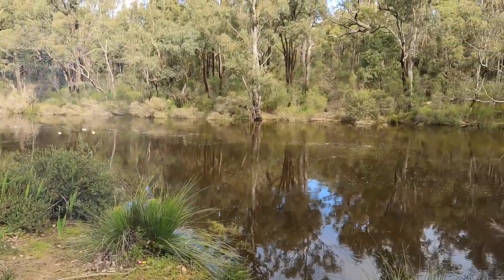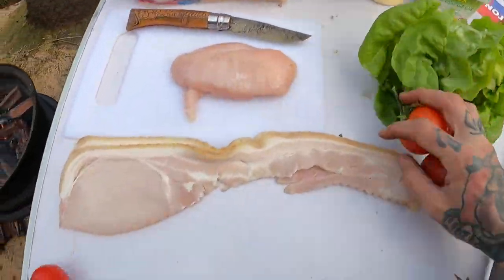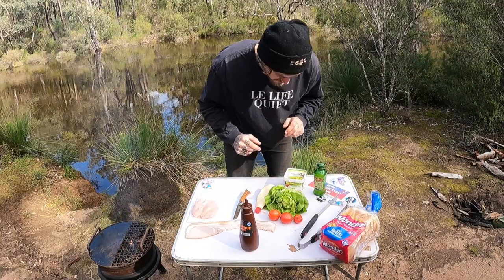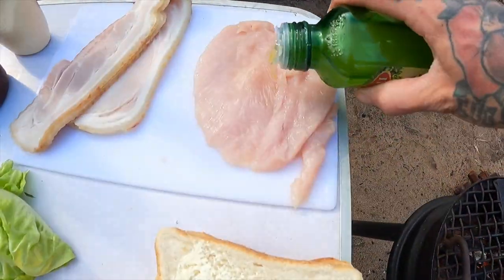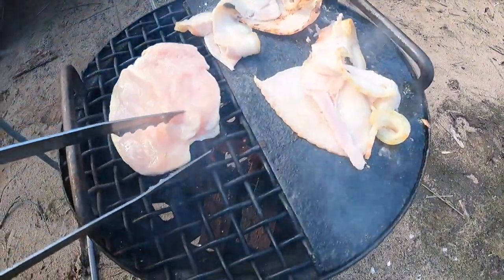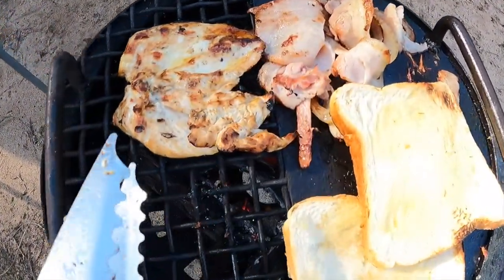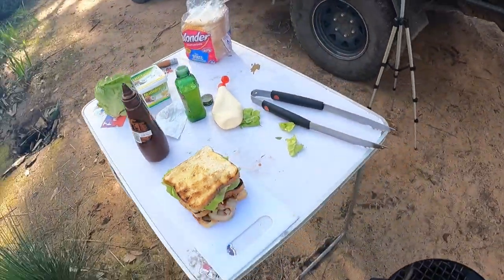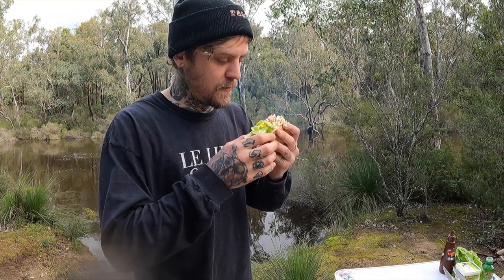BUSH COOKING | riverside chicken BLT | Recycled car rim BBQ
Young Lee back in the outdoors kitchen!! Today I loaded up the recycled car rim BBQ and head on down to a majestic spot on the river to cook up a chicken BLT for lunch!